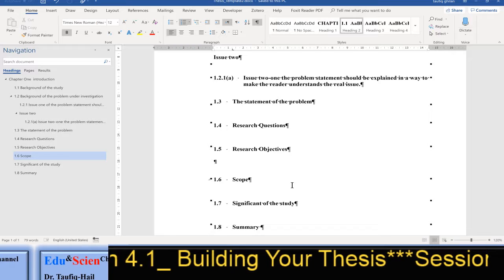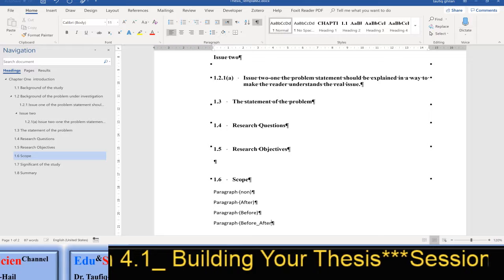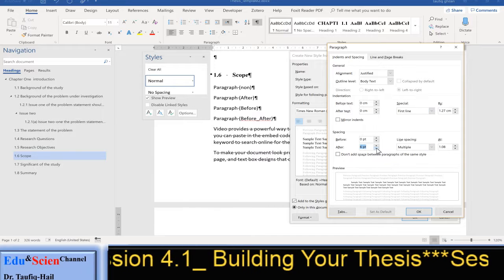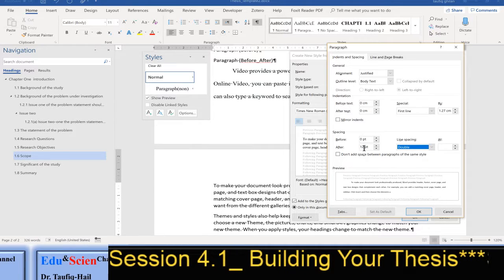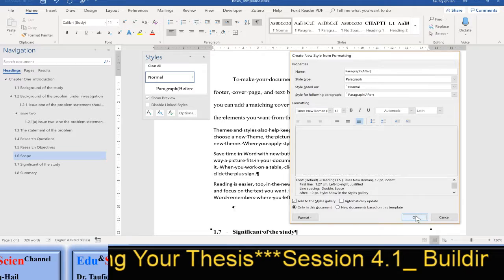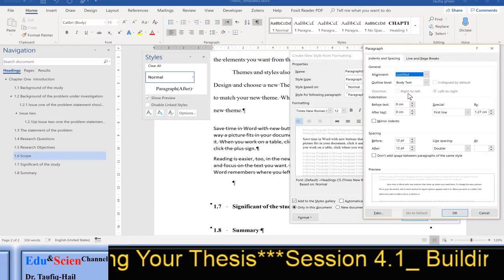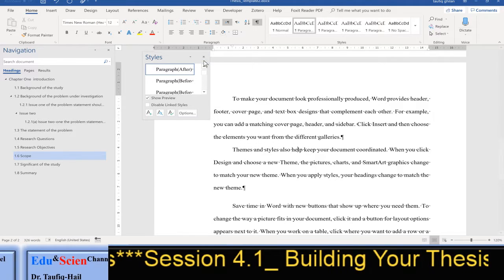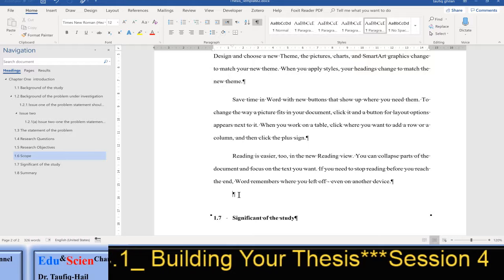Paragraph Formating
Paragraph formatting is explained here. Different settings are defined and explained with different spacing.